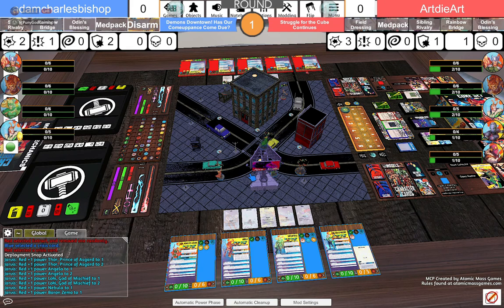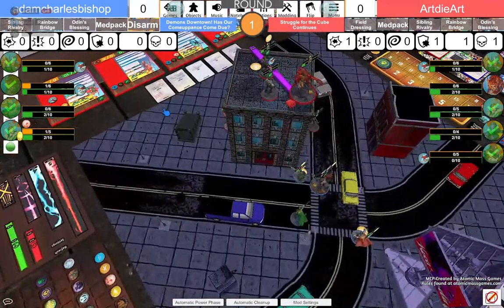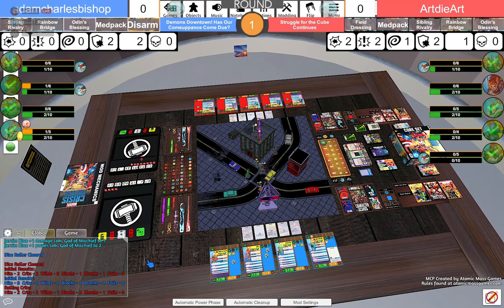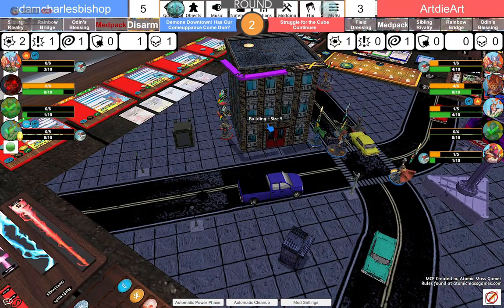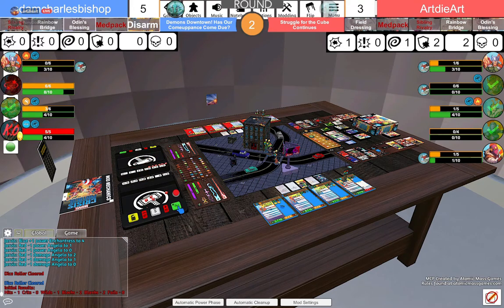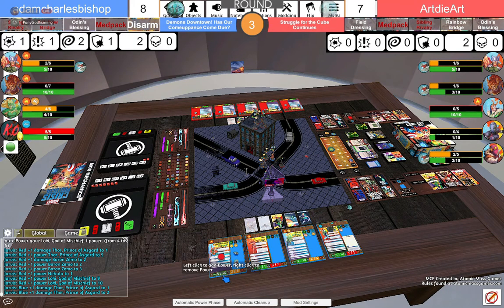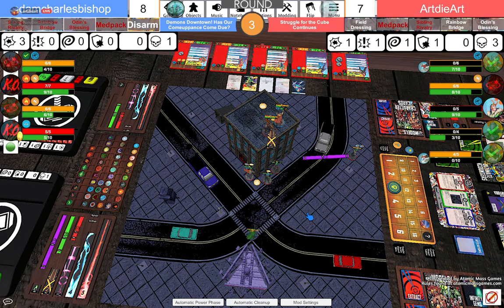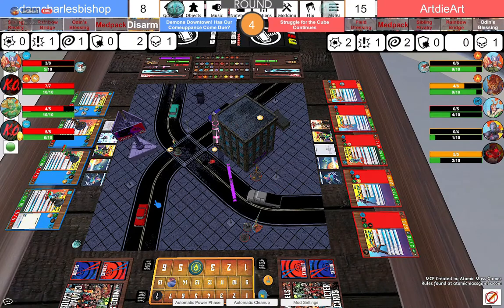Marvel Crisis Protocol Battle Report Episode 31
Marvel Crisis Protocol Battle Report Episode 31. Asgard VS Asgard. Thor Vs Thor Loki Vs Loki. Almost a mirror match.

TTS season 4 Game 2